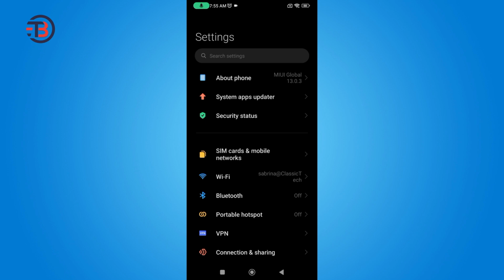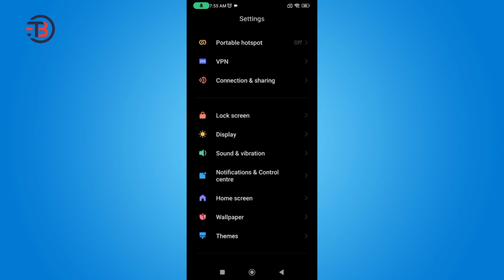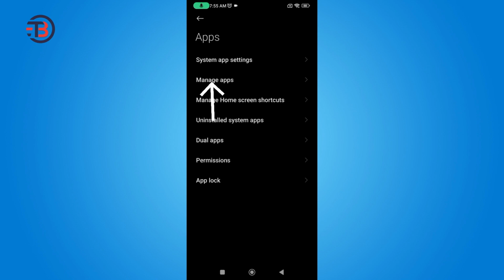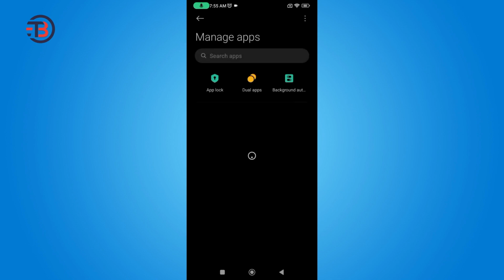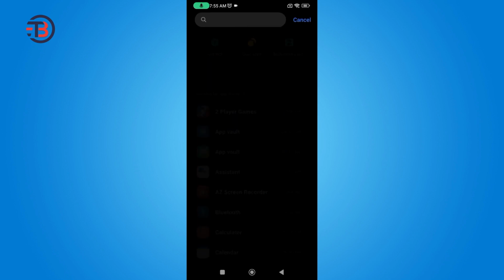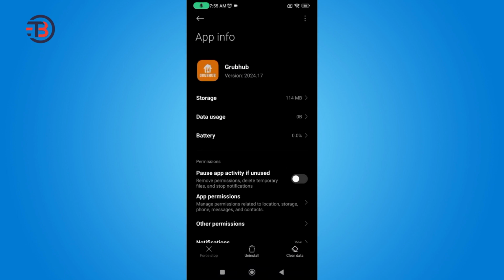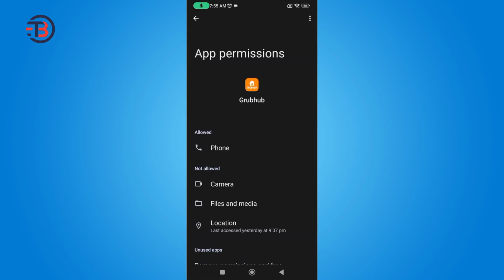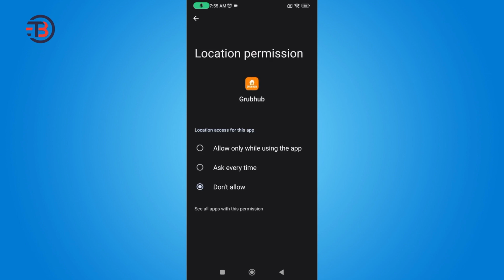How to Enable Location Services on Grubhub App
Want to enable location services on the Grubhub app? This guide will show you how to turn on location settings to enhance your ordering experience. We’ll walk you through accessing your device’s settings, granting location permissions, and enabling location services within the Grubhub app. Follow this tutorial to ensure you receive accurate delivery information and restaurant recommendations.